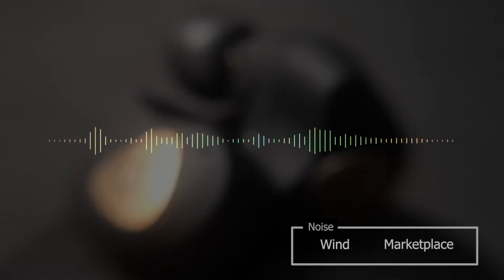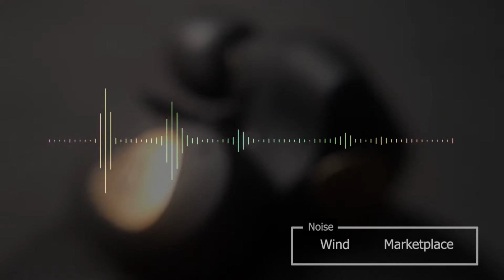Soundpeats Truengine 3 SE wireless earbuds, as a replacement. Worth it! | Unboxing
Is Soudpeats' Truengine 3 SE a good replacement for my old earbuds? Does it have a better-wearing experience? Do the dual dynamic drivers and mic offer superior sound?
Let's see and also do a mic test. HAPSlice 007

DUAL DRIVERS & DUAL MIC
QCC3020 Chipset
aptX Codec
30 Hours Playtime

Provides better wearing experience by upgrading the configuration, except dual dynamic drivers and mic to offer superior sound, the improved structure makes the headset smaller and more comfortable.

Powered by the latest QCC3020 chipset and Bluetooth 5.0 technology, the wireless earphones can ensure low power consumption and stable connectivity at the same time. Apt-X audio brings incredible listening experience close to CS player.
The IPX5 waterproof rating can protect the earbuds and the charging case from sweat or water, perfect for outdoor activities such as running, jogging and cycling.
Each earbud has two mic, the Bluetooth earphone can help you filter the ambient noise and provide face-to-face talking experience anywhere.
Knowing the battery life of the headset and charging case at any time is conducive to our better use, both internal and external indicators can be clearly displayed.
The sensitive touch control can effectively reduce the pain of wearing headphones and easily achieve all functions of your device. The upgraded design makes the earphone smaller and lighter
FAST PAIRING